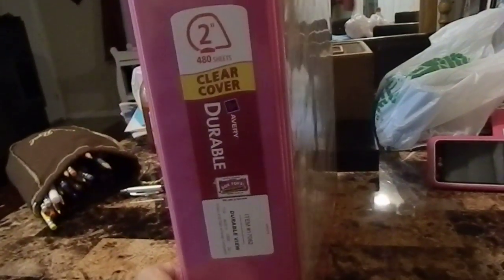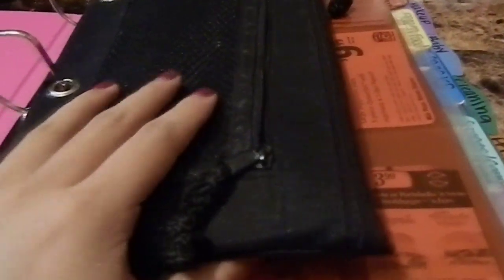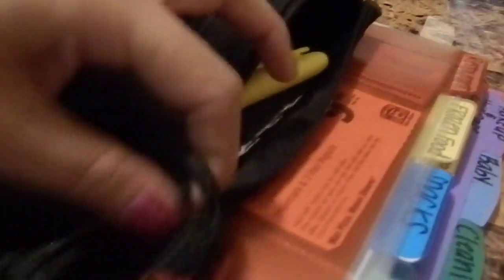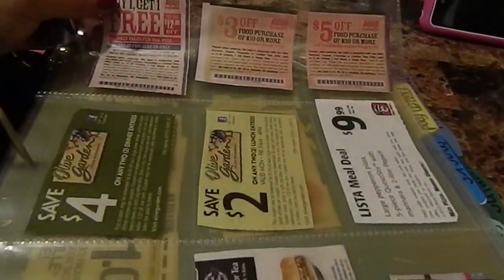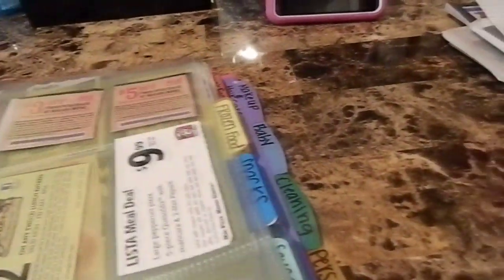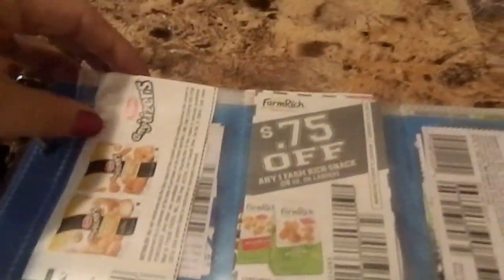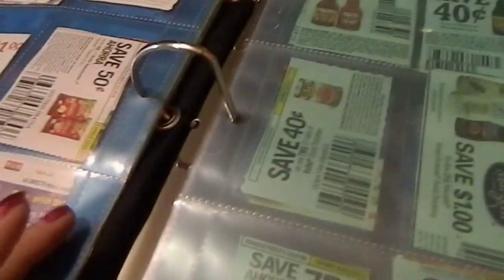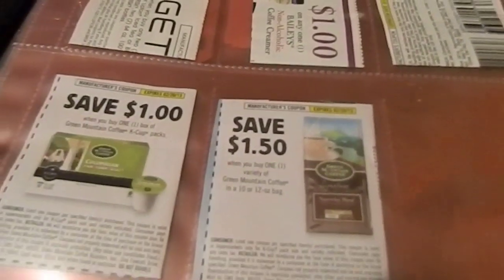HOW TO Organize your Coupon binder for BEGINNERS- Jan. 21, 2013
Binder (I recommend at least a 2 inch)
Baseball Card inserts (I buy mine from Target)
Plastic Dividers (The paper ones rip)